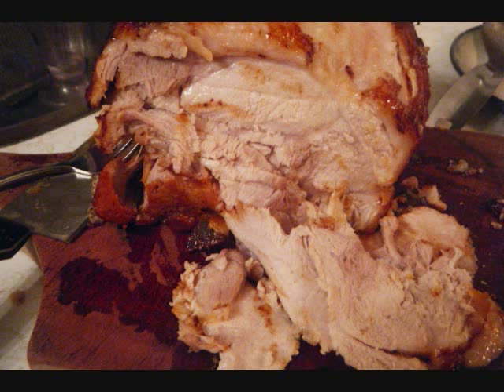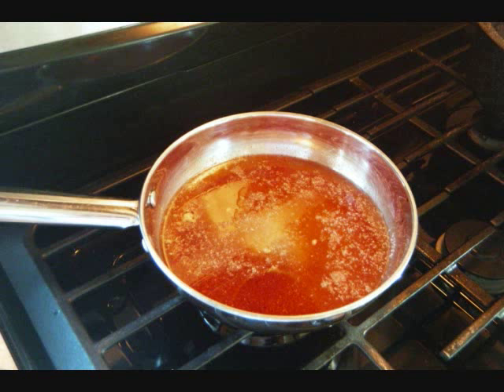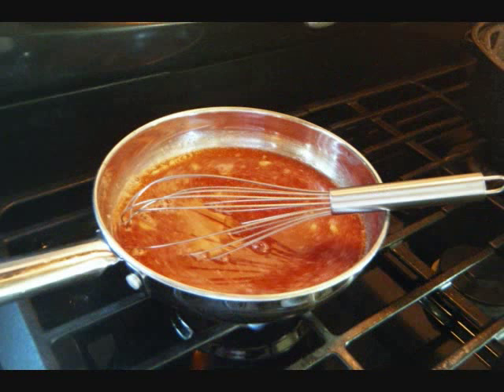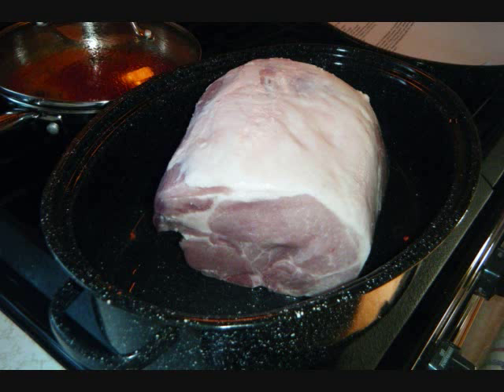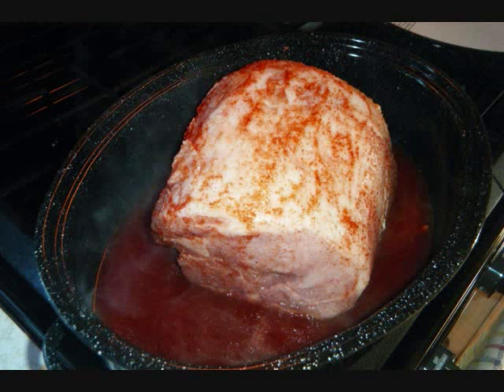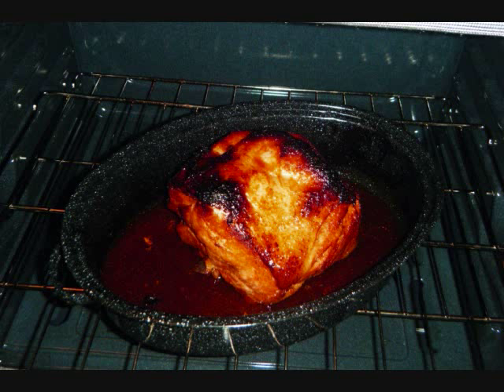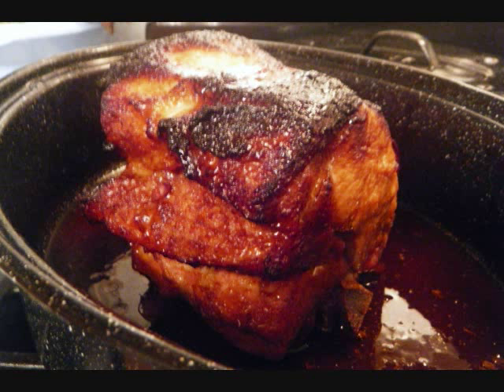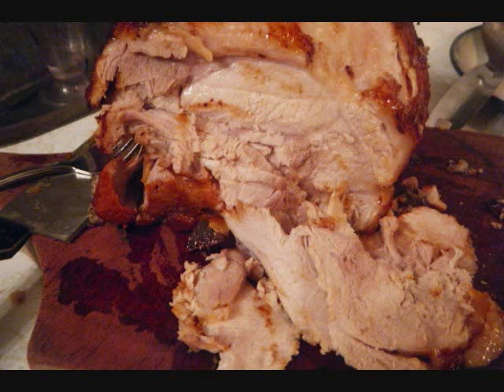Roasted Pork Loin Recipe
For the full recipe on how to cook this wonderful pork loin in the oven, go

Here's you'll also find many Caribbean and Trinidad and Tobago specific recipes.